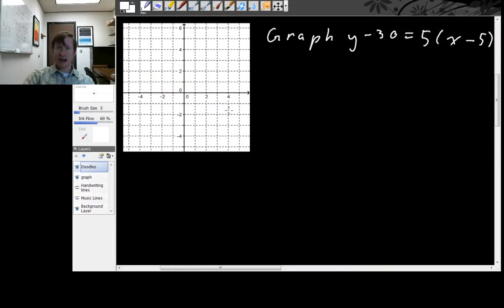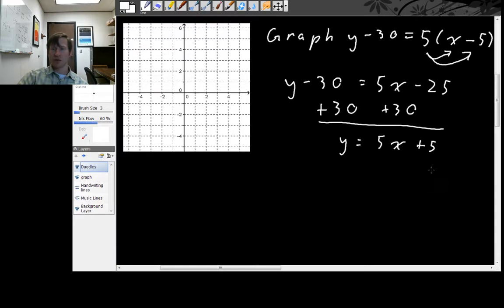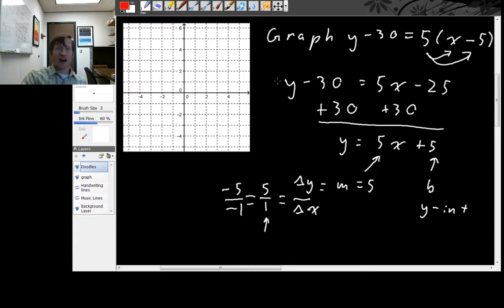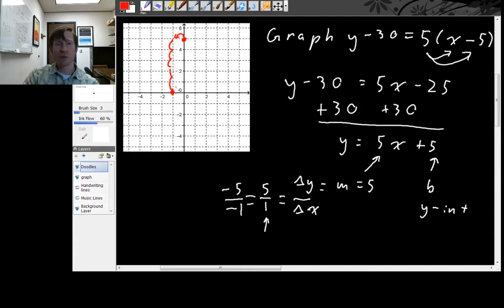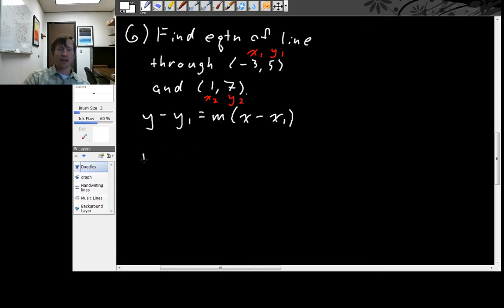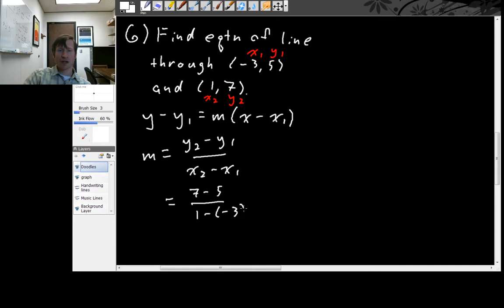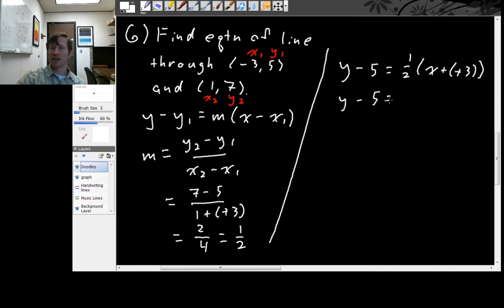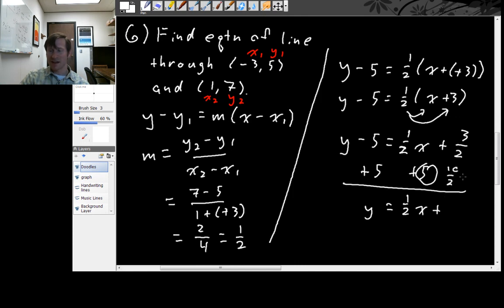old final problem 5, 6